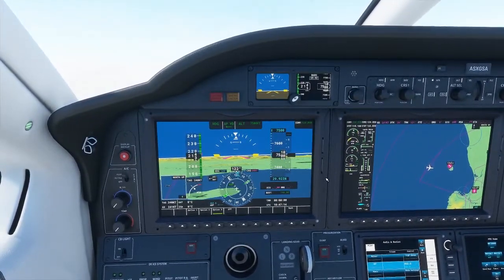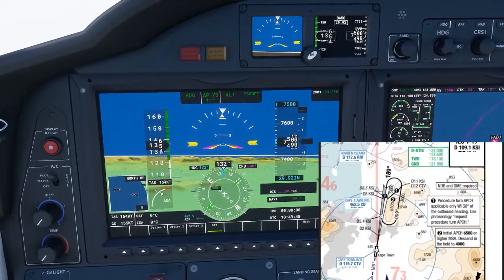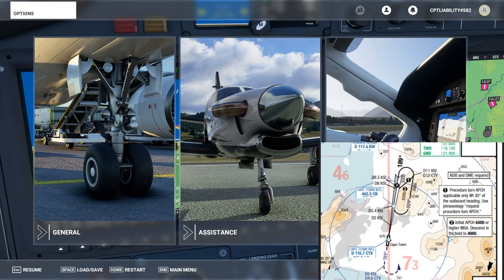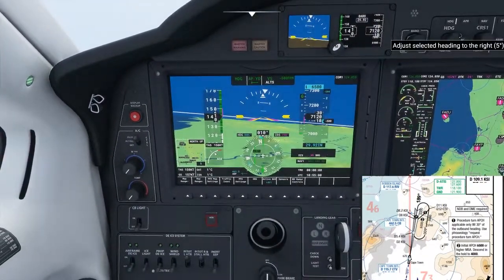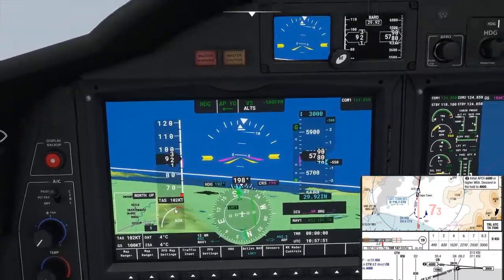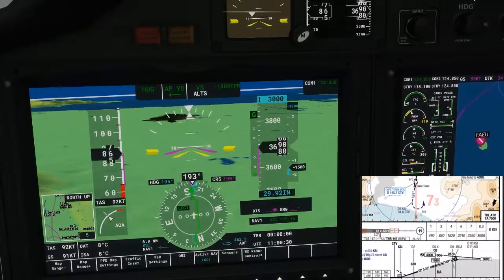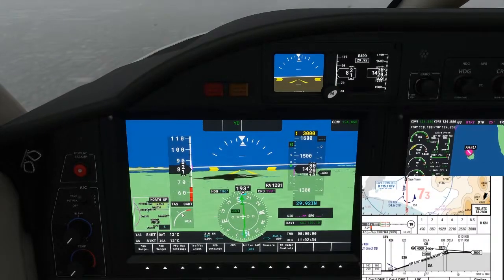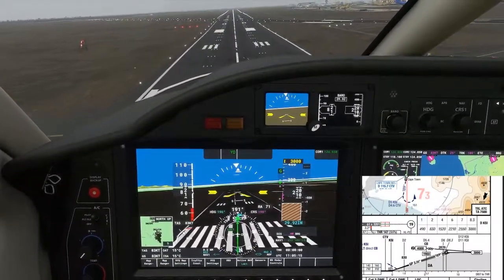Microsoft Flight Simulator Tutorials | NDB to ILS approach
A quick tutorial on how to fly an NDB procedure to an ILS approach in microsoft flight simulator. In this video we look at NDB tracking, NDB procedure onto an ILS approach. What to do if you undershoot your localiser capture and if you end up high on final approach.

Welcome to my Microsoft flight Simulator channel today we are looking at some of the basics of flying IFR in this video we look at NDB to ILS approaches.